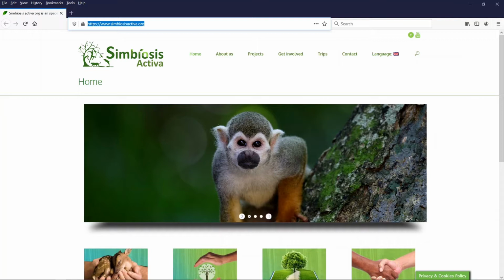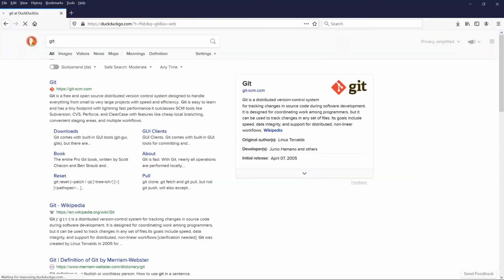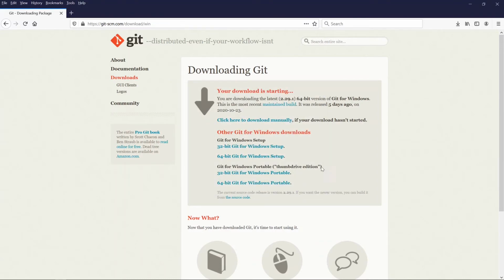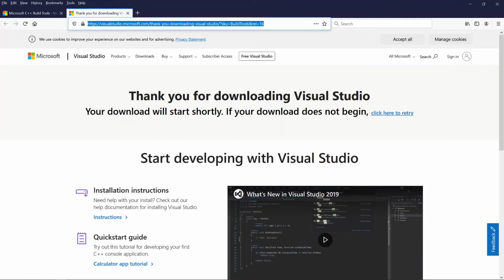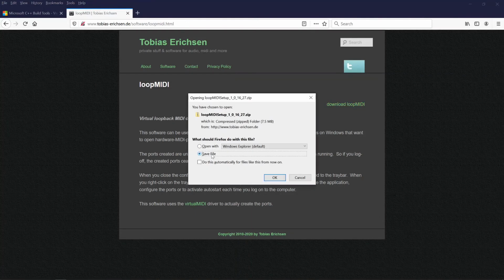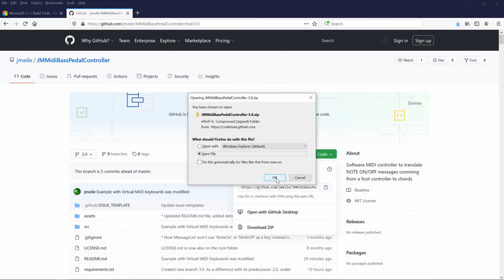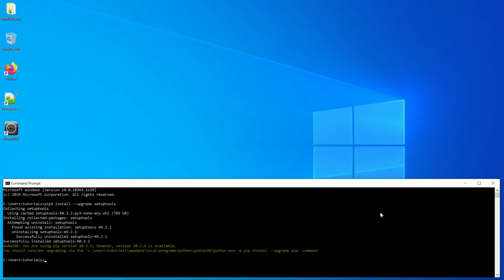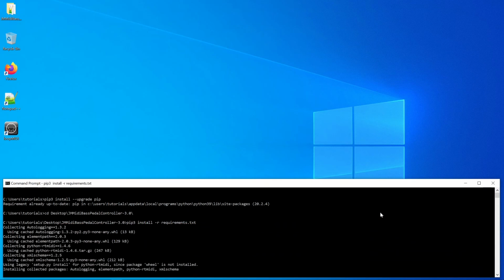Installing JMMidiBassPedalController under Windows 10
This software translates individual notes coming from a MIDI pedal controller to chords. Although, it can be also used for other things like sending GM and SysEx messages It uses xml configuration files for saving different settings. You can have several banks for different kind of chords, e.g., one bank for the major chords and another one for seventh chords. You can switch between this banks by pushing a pedal. It is fully programmed in Python, which means that it can run under Linux and MACOS as well

Time marks:
0:00 - Intro
0:15 - What it is about?
0:49 - Required: Install Python
1:34 - Optional: Install git
2:31 - Required: Install Microsoft C++ Build Tools
3:45 - Optional: Install VMPK: Virtual Midi Piano Keyboard
4:25 - Optional: Install loopMIDI
4:58 - Required: Install JMMidiBassPedalController
6:06 - Required: Install Python modules
7:32 - Conclusion

Install is Python:
1. Go to your browser and type
2. Highlight the “Downloads” menu
3. Under: “Download for Windows” click on: “Python 3.9.0”
4. Save the file in your computer
5. After the download has been completed, run the file
6. If you don’t want to install Python for all users, then disable the checkbox: "Install launcher for all users"; otherwise, leave it on
7. Don't forget to check “Add Python 3.9 to PATH”. This will allow you to use Python from everywhere
8. Click on "Install Now"
9. Close the dialog after the installation is complete

Optionally, install git, if you want to contribute to the project; otherwise, jump to the next step:
1. Search for git
3. Once there, click on "Downloads"
4. Choose Windows to start downloading
5. Save the file into your computer
6. and finally run it
7. Follow the installation.
8. Choose the text editor you want to use together with git
9. Continue the installation
10. If you want, uncheck "View Release notes", and click on next

Install the Microsoft C++ Build Tools, which is a new requirement from Python 3.9. You need 2 Gigabytes of free space:
1. Type the URL on your browser
2. Click on: “Download Build Tools”
3. Save the file
4. and run it
5. If you don’t have admin rights, then this dialog will pop up; type your admin user and password
6. It is possible that you have to press Alt together with Tab to find the installation dialog
7. Click on “Continue”
8. Once the installation dialog pops up, check "C++ build tools" and click on "Install"
9. Close the last dialog

Installing Virtual Midi Piano Keyboard for testing without any device is optional, you may jump to the next step:
1. Look for: "Virtual MIDI Piano"
3. Press "Download"
4. and then click on the Windows 64 bit link
5. Wait until a dialog pops up and save the file
6. Finally, run it
7. If you don’t have Admin rights, this dialog will pop up; enter your admin user and password, and follow the instructions

Install loopMIDI to test the software with VMPK. It is optional, you may skip to the next step:
1. Look for: loopMidi
2. Click on "loopMIDI Tobias Erichsen"
3. Click on "download loopMIDI"
4. Save the file
5. Open it
6. and finally, run it and follow the instructions
7. If you don’t have admin rights, then this dialog will pop up; enter your admin user and password, and click on "Yes"
8. Close the last dialog

Download my software
1. Type on your browser
2. Click on the search field and enter: "JMMidiBassPedalController"
3. Click on my repository, which should begin with "jmeile"
4. Click on master and select the last version. Do never choose master because it is continuously changing
5. Press the code button
6. Click on: "Download ZIP"
7. Save the file
8. open it and move its contents to wherever you want; on this case, I chose the Desktop folder

If you are interested in the installation details, then you can continue watching the GitHub page

Now close this browser window and continue with the last step

Upgrade the Python modules:
1. Click on the Windows search
2. Type "cmd" and click on "Command Prompt"
3. Type: "pip3 install --upgrade setuptools"
4. Type: "pip3 install —upgrade pip"
In case of: EnvironmentError:
It seems to be a bug. If you run the command again, you will see that the package pip was successfully upgraded

Install the required modules:
1. Change to the location where you copied my software. I put it on the desktop, so, I have to type:
cd Desktop\JMMidiBassPedalController-3.0, then hit enter
2. Type "pip3 install -r requirements.txt"

That’s all!

Used resources for making this video:
1. OBS Studio (Screen recording):
2. kdenlive (Video editor):
3. MAC OS "say" command with the voice: "Susan / English United States" (Narrator voice)